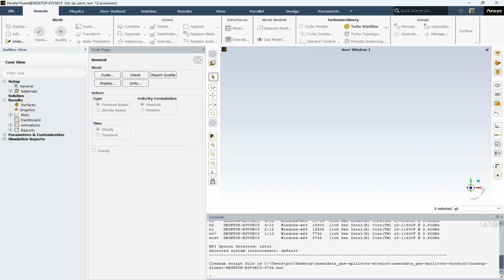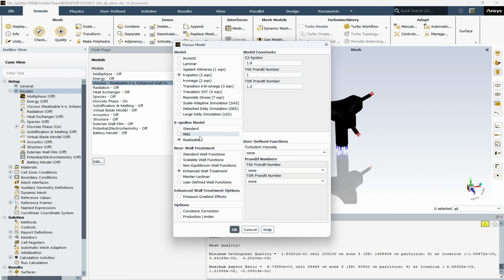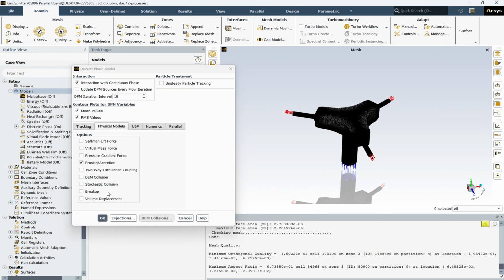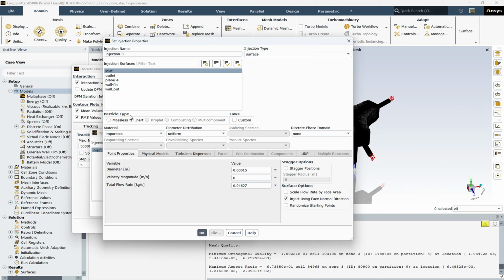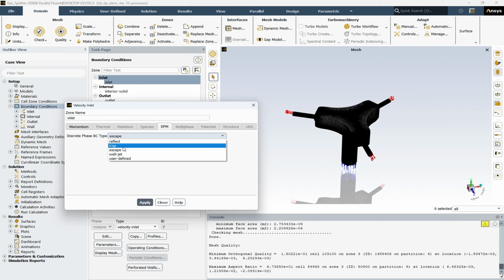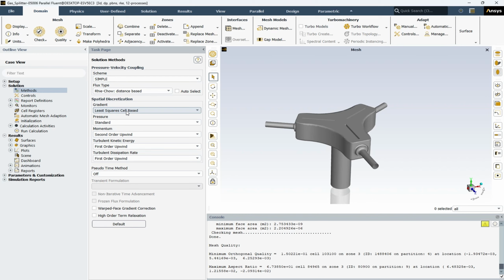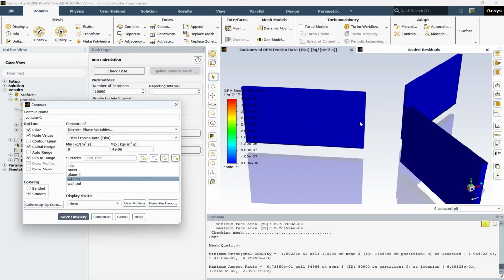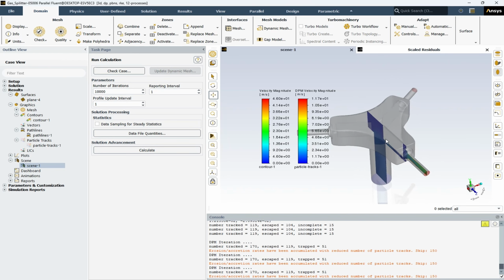CFD Simulation of a Gas Splitter Device in ANSYS Fluent Software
Welcome to an in-depth tutorial on the CFD Simulation of a Gas Splitter device using ANSYS Fluent. This video dives deep into Fluent's physical models, especially the Erosion model.

We start by examining the diverse options available in the Discrete Phase model, providing a meticulous understanding of its functionalities. Next, we shift our focus to the practical application of these concepts through a detailed CFD Simulation of a Gas Splitter device, emphasizing a hands-on approach. Lastly, we extract and analyze the graphical results, offering a vibrant visualization of the simulation outcomes.